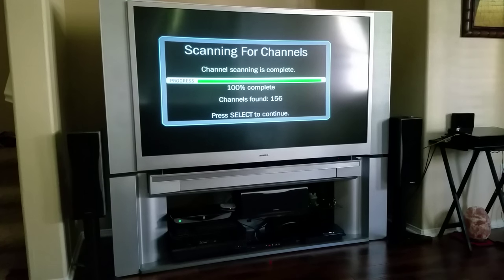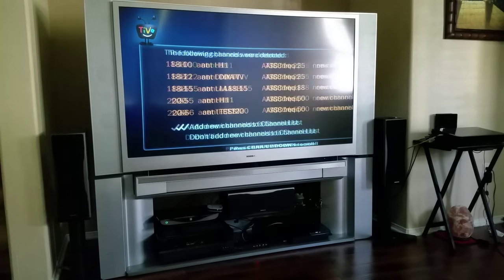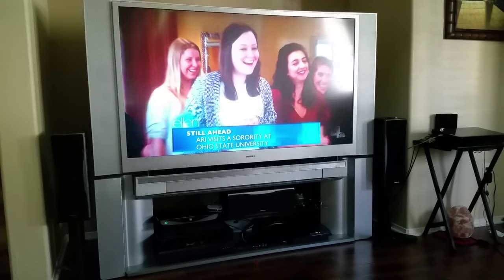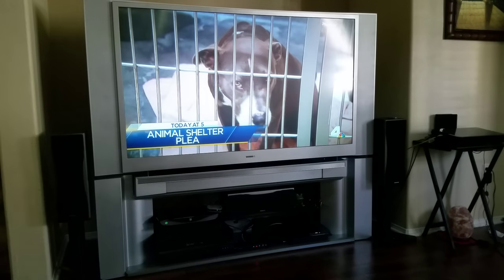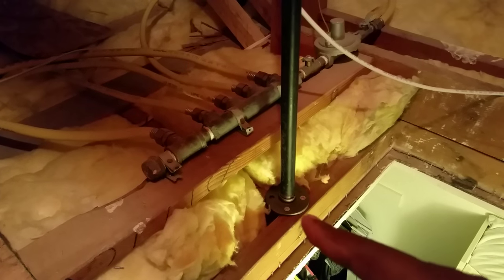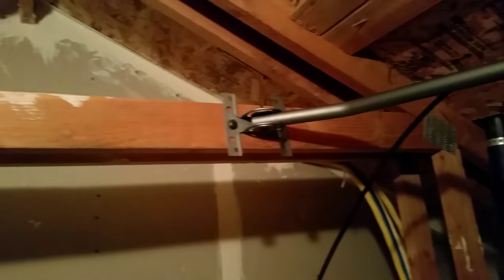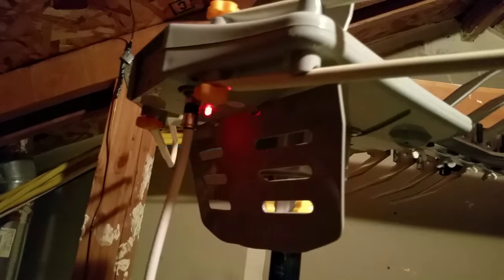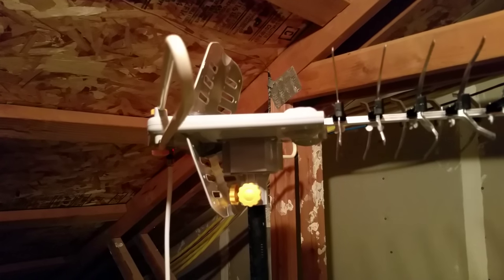LAVA HD 2605 Ultra Remote Controlled Antenna Part II July 22, 2015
This is part II of the video for LAVA HD 2605 Ultra Remote Controlled Antenna.  This video shows the channels that were obtained from using this antenna and what the antenna looks like installed in the attic.